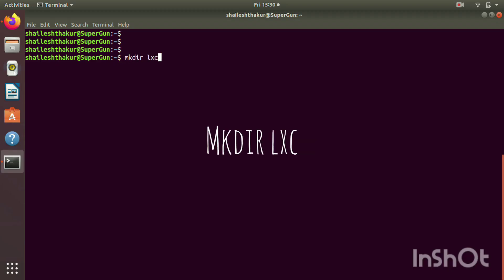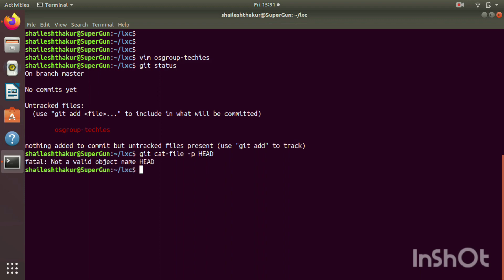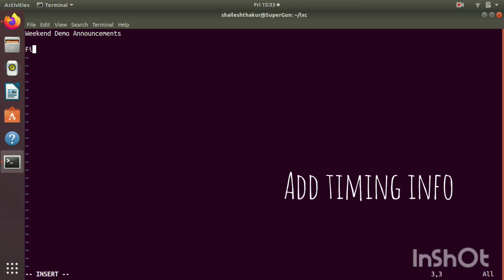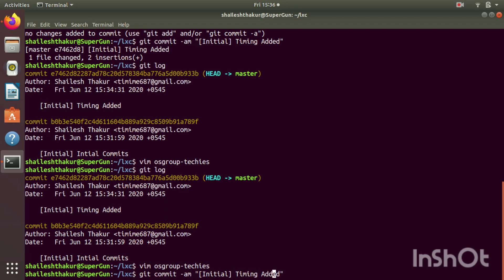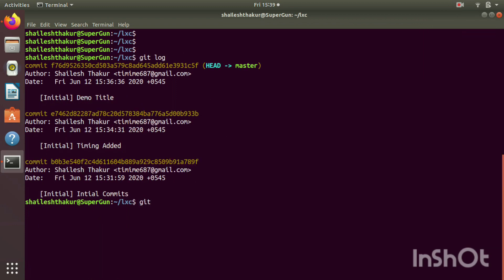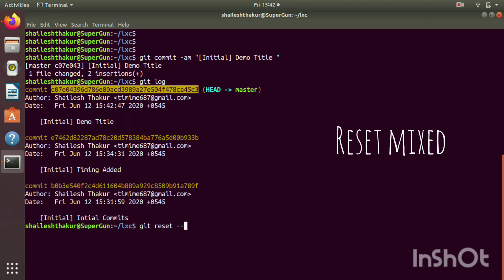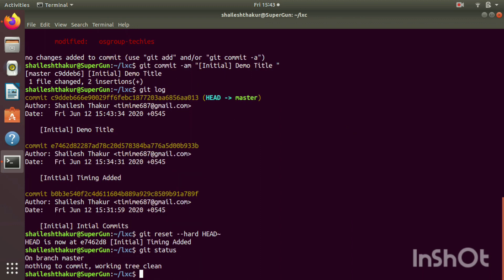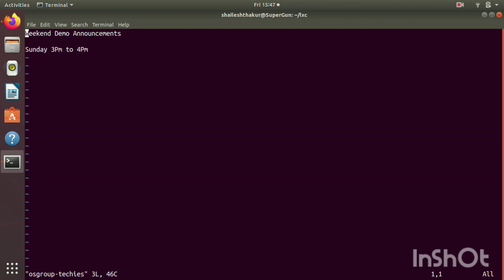Git Reset Explained ( soft/mixed/hard) | Git Checkout | DevOps | Linux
In this video we discuss small example which gives clear picture of git reset
and git checkout